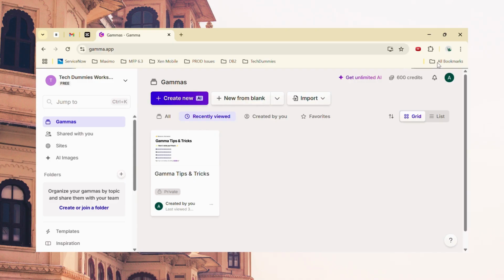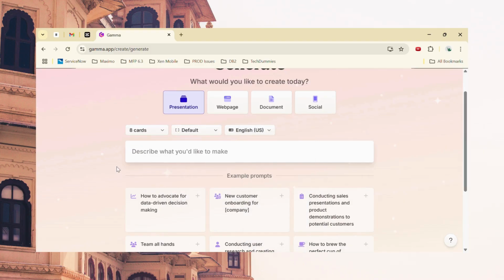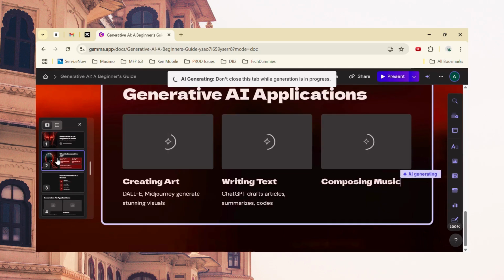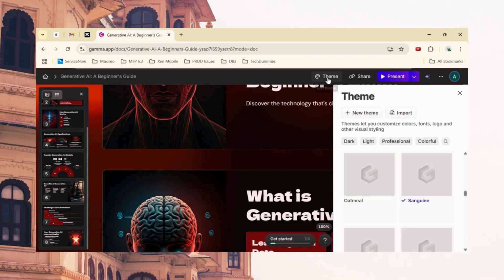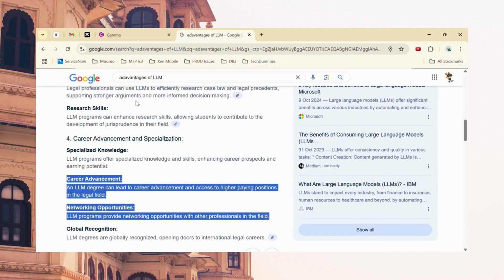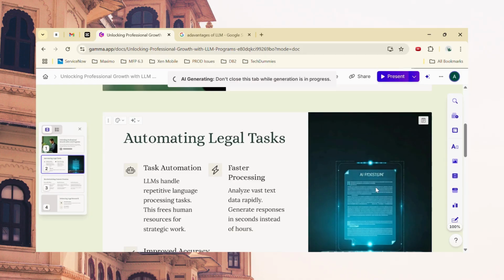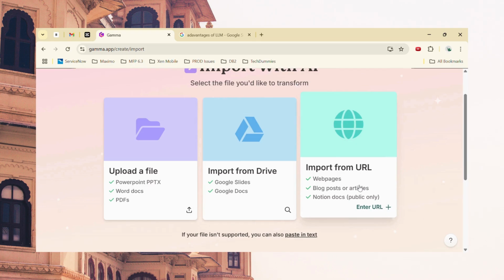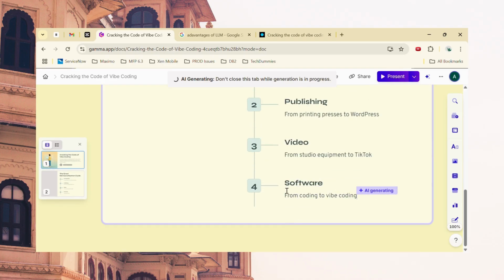This AI tool will replace PowerPoint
Learn the art of creating beautiful presentation in seconds